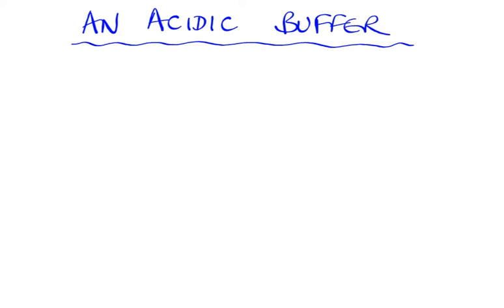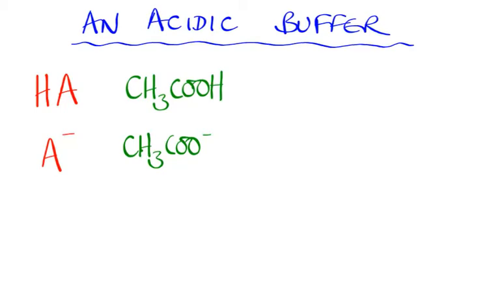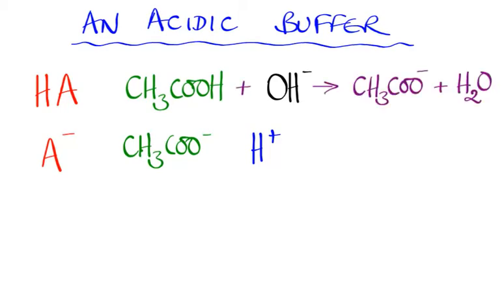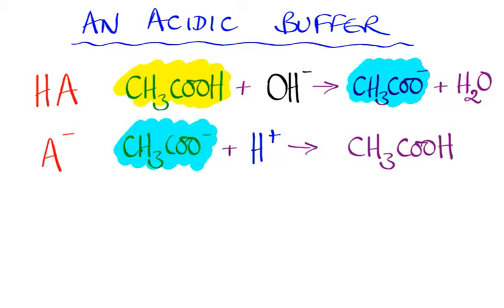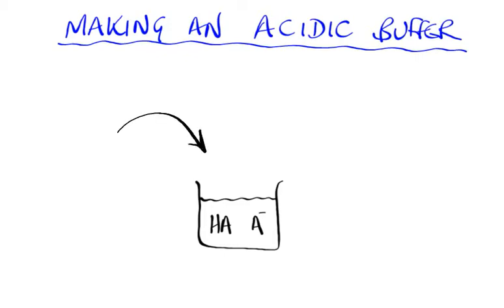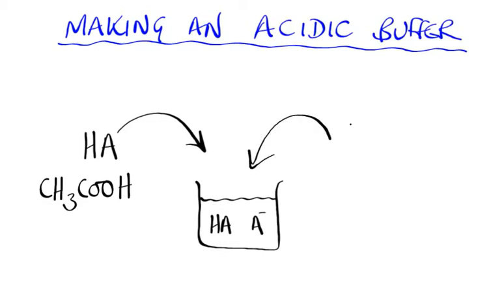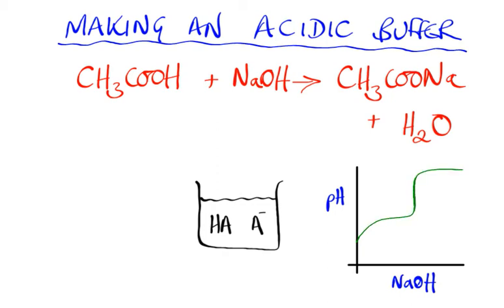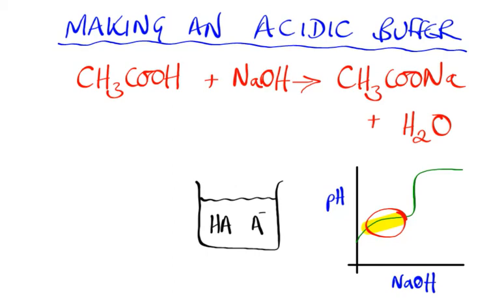Preparation and Action of Acidic Buffers